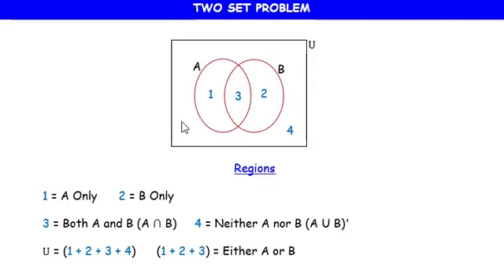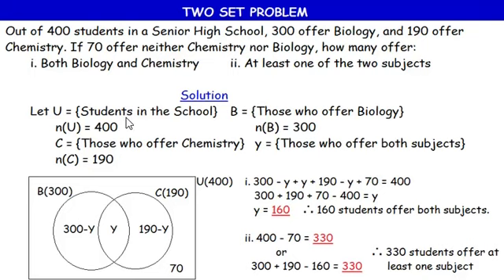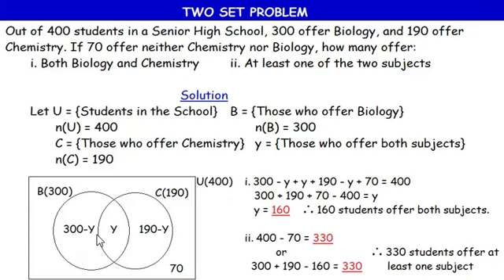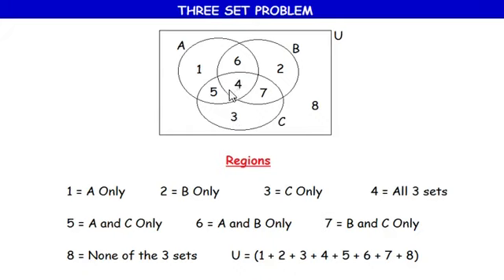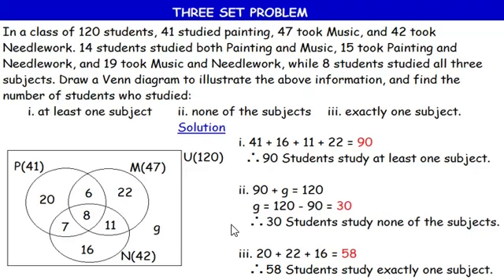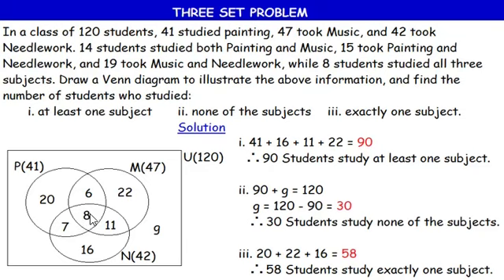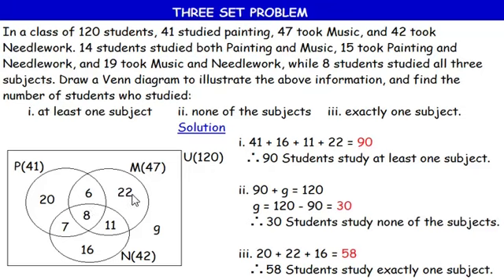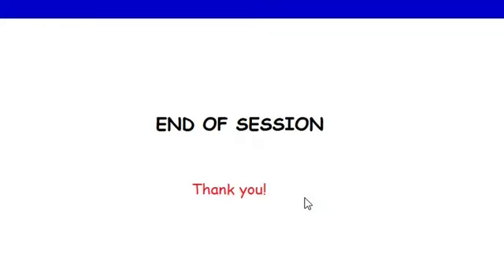Sets And Operations On Sets - Part 3 | SHS Core Maths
This is part 3 of 3 of the video lesson on Sets And Operations On Sets, designed for SHS students in West Africa (WAEC Candidates).